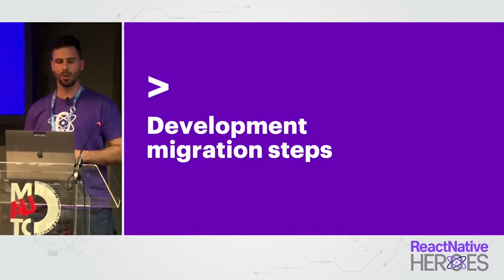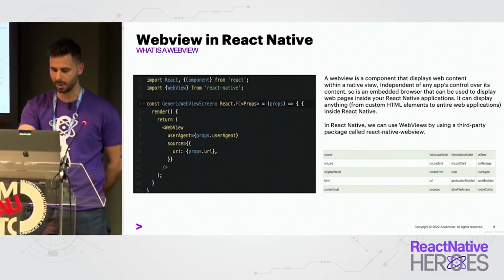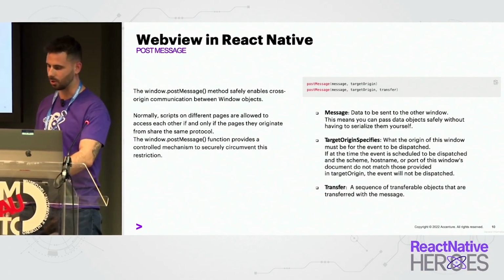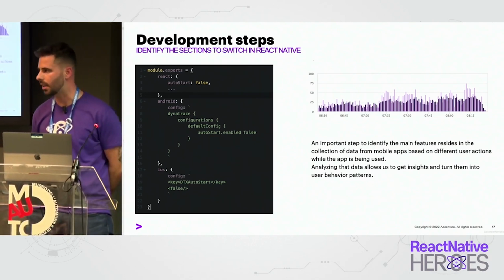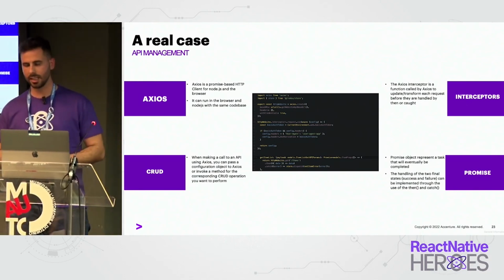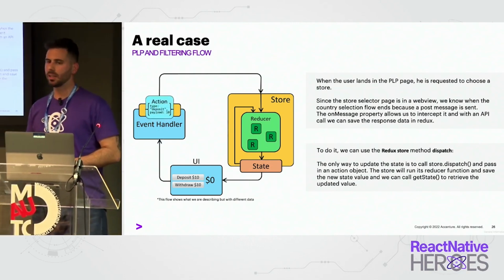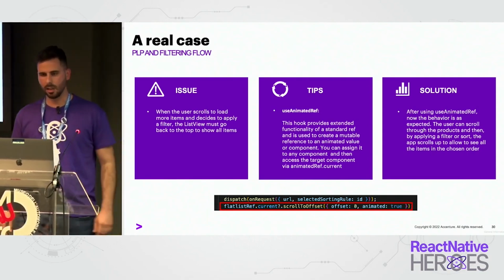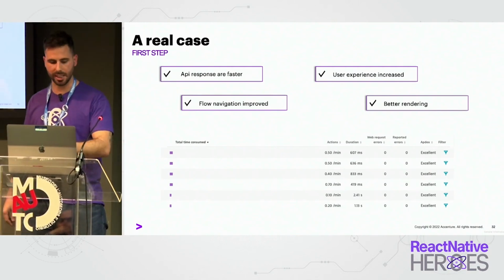React Native in Webview: Everything You Need to Know - Simone Carazzai | React Native Heroes 2023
⏩ Chapter:
00:00 intro
01:54 WebView in React Native
05:05 Communication code
07:18 Cookie Manager
08:10 Development migration steps
09:10 Remote Config
10:10 Let’s talk on REAL CASE
14:20 PLP and Filtering flow
16:42 ERROR handling
18:12 Rollout
19:10 Firs step
20:05 Summary

Webviews are often considered the optimal solution by numerous companies because they're inaccurately thought to be a cheaper and faster way to develop initial versions of non-core features.
In this speech, we will discuss how to approach webview porting and the potential challenges you may experience.
Additionally, we will explore how dedicated tools can support the implementation phase.
🎤 Simone Carazzai, React Native developer at Accenture

📍React Native Heroes 2023 was hosted in Turin, 16 June. Attended by 150 React Native developer participants and broadcast to an additional 150 React Native enthusiasts across the globe. The agenda covered a range of important React Native developer topics including architecture, design, and what's coming next in React Native.